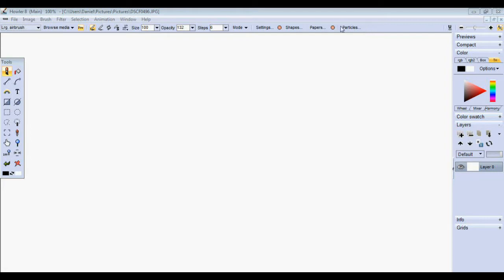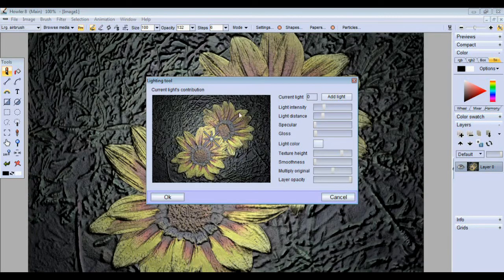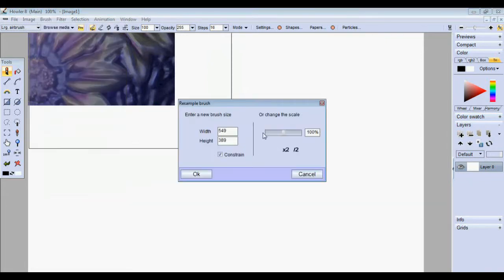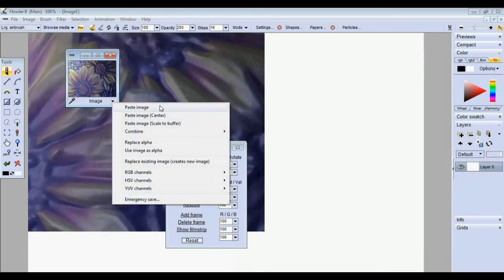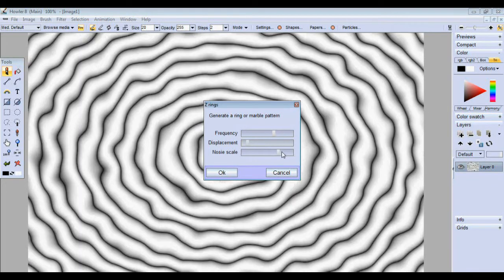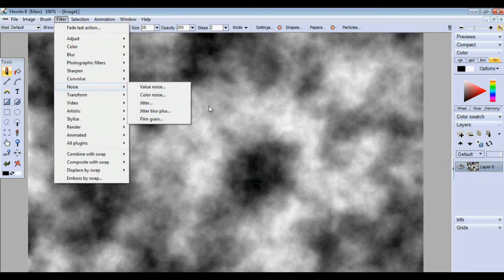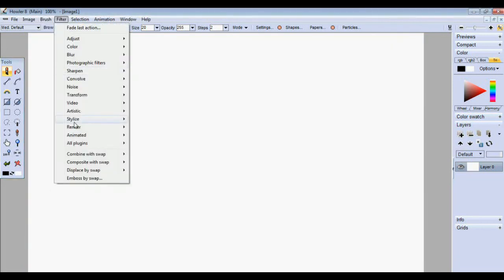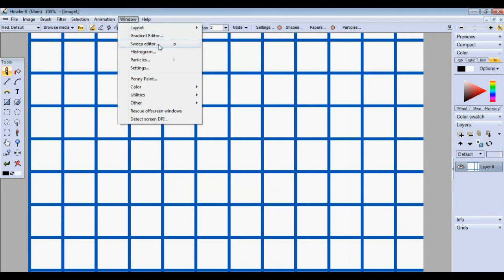Various new features in PD Pro 8 Howler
Dan Ritchie describes some of the new features, new filters, faster and improved tools etc...